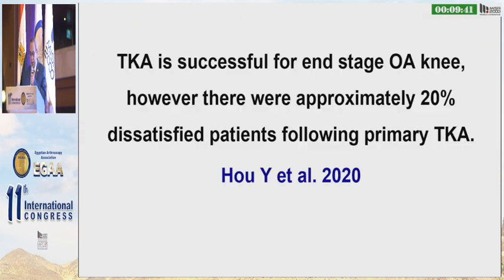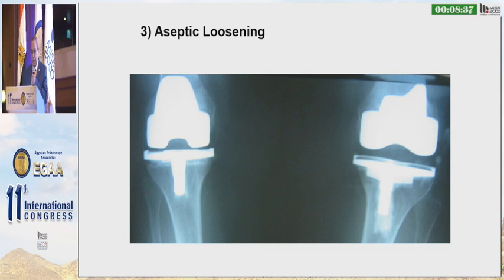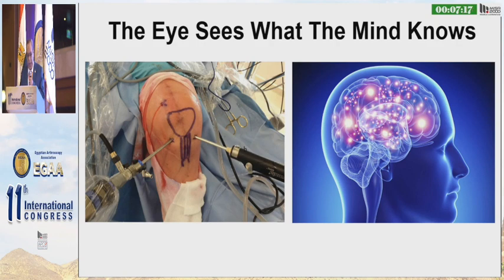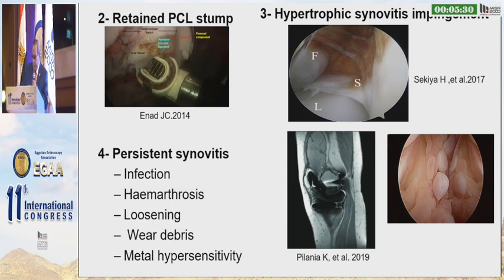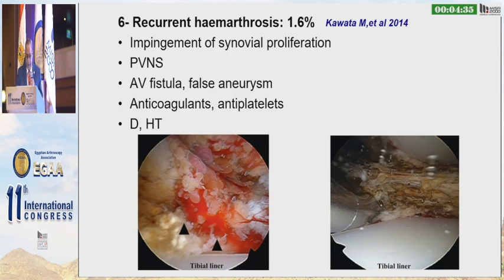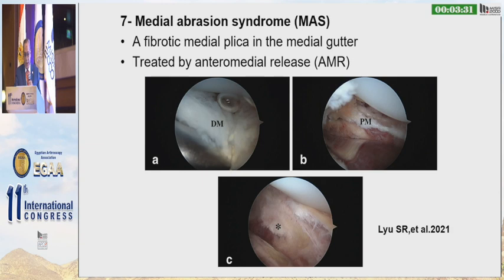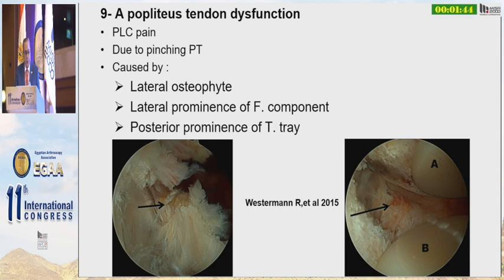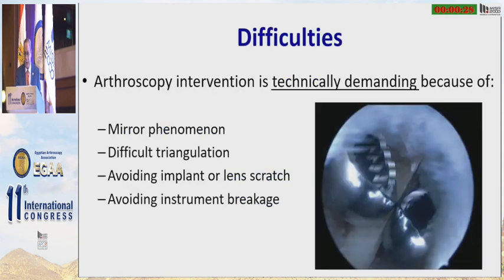The role of knee arthroscopy post TKA El Assal